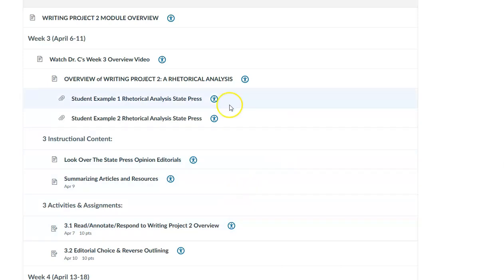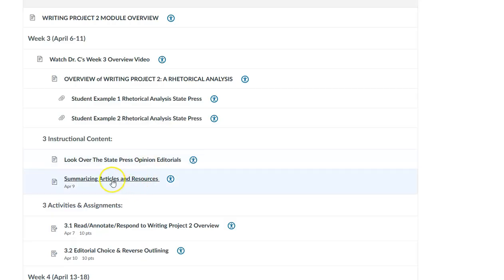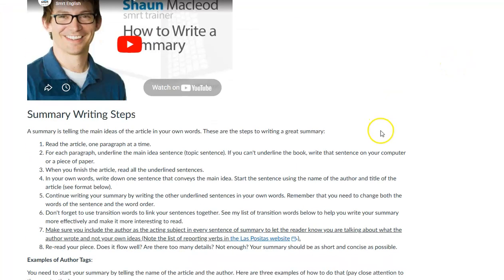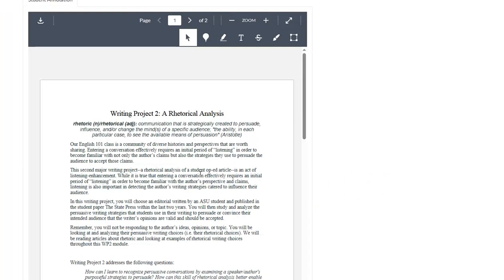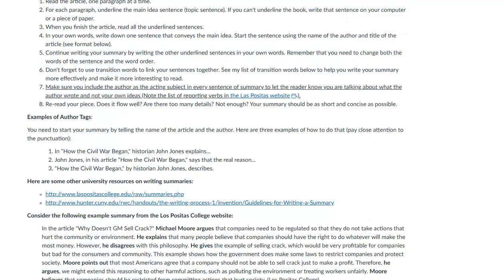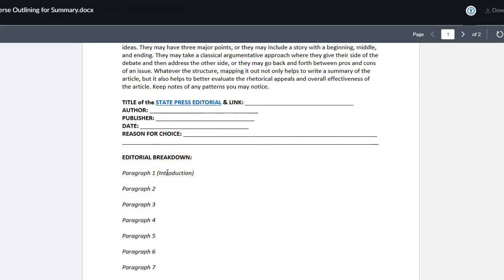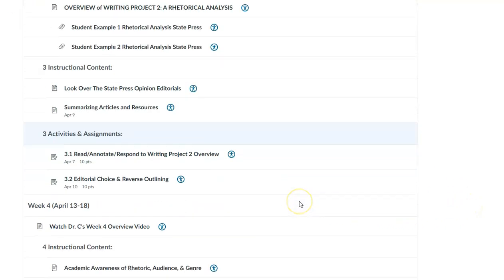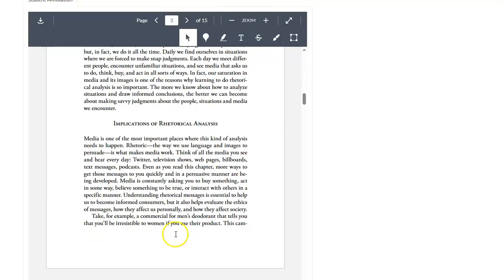101 Online Week 3 Overview Part B Sp26